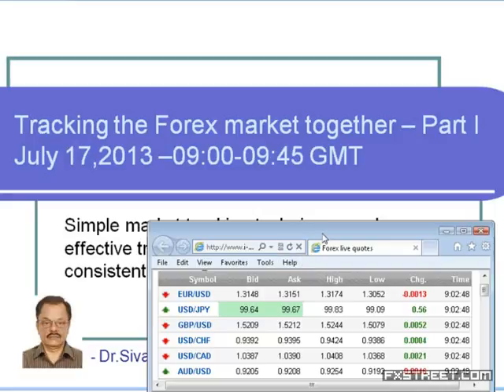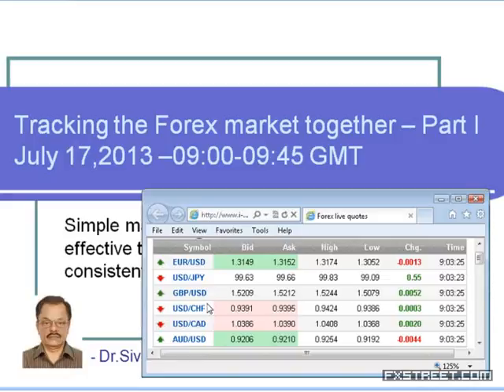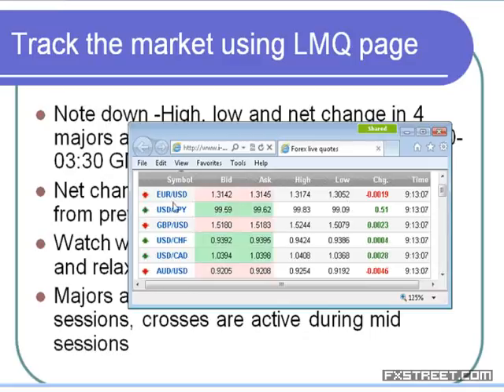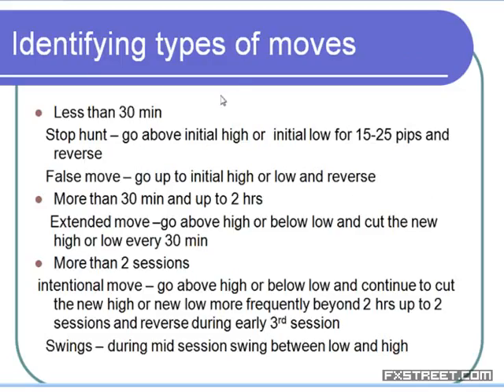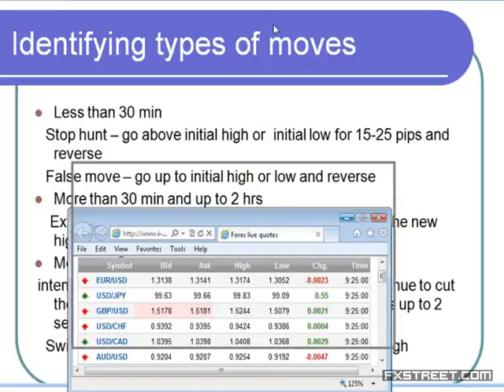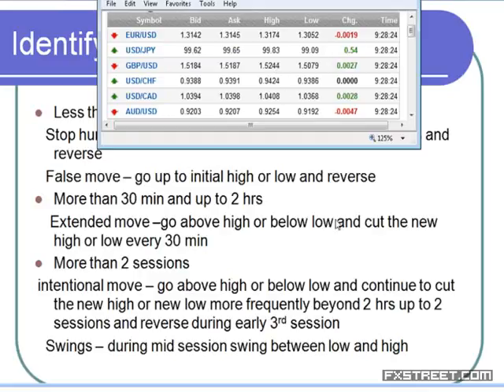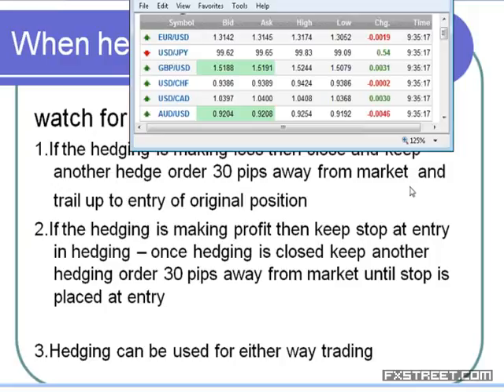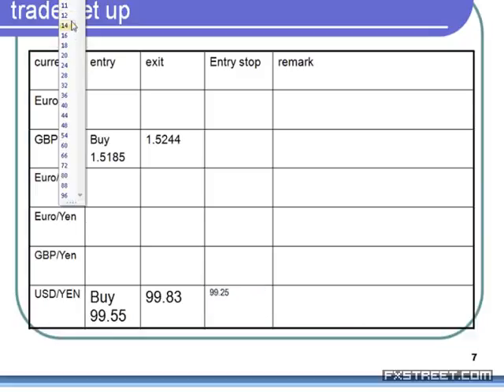Dr. S. Sivaraman: Tracking the forex market together / Part I (July 17, 2013)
Date of issue: 17 July 2013. Speaker: Dr. S. Sivaraman. Dr. S. Sivaraman presents his "Tracking the forex market together" double Live Trading Session. Read the FX European market and learn to make decisions during Part I and then follow up with the second session - Part II - reviewing the trades and analysing the FX US market. Part II will take place at 14:00 GMT (09:00 EST) on the same day. Let Dr. S. Sivaraman give you live calls based on market moves and help you finding easy way of trading!